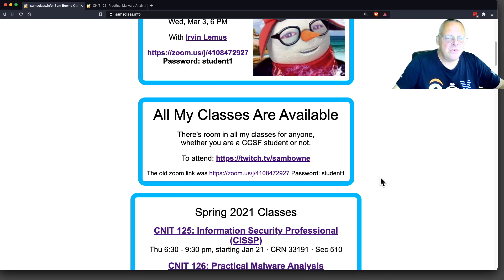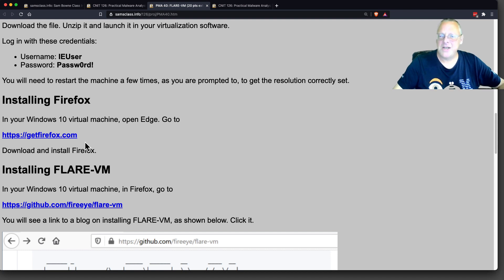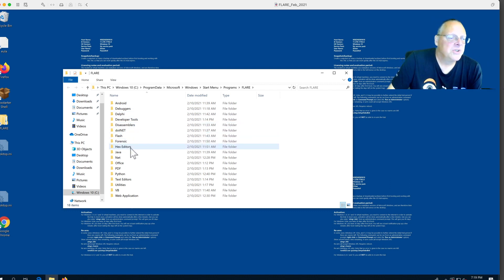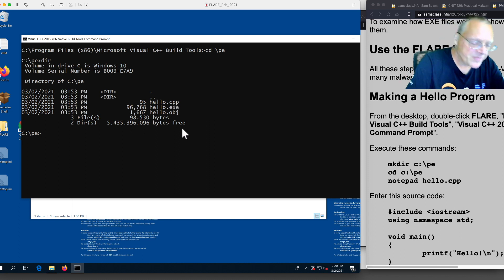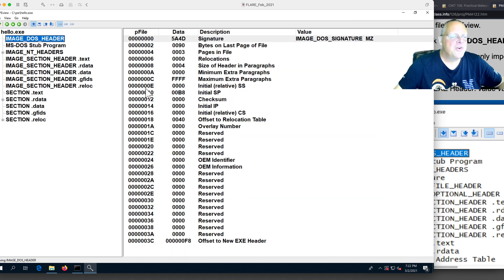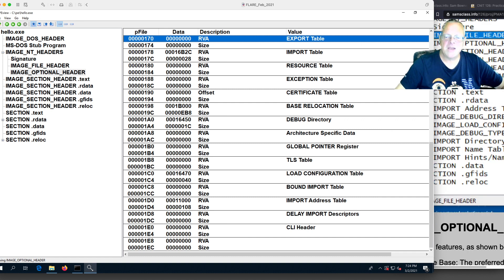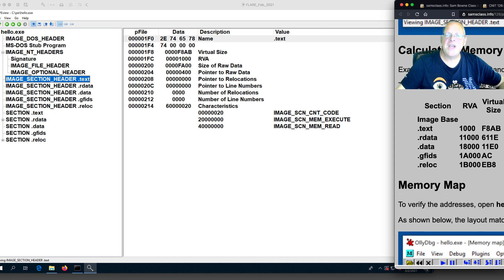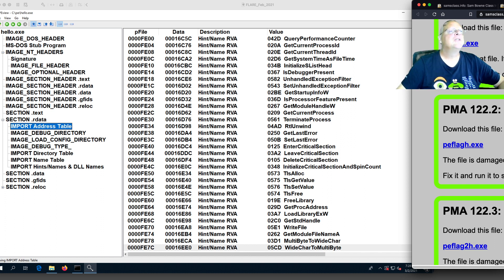PE Headers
A lecture for a Malware Analysis class